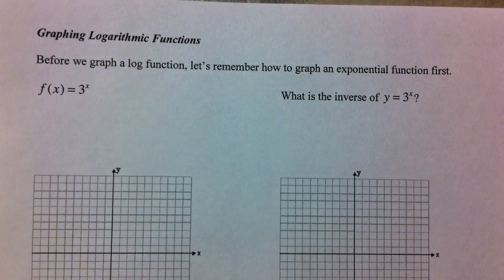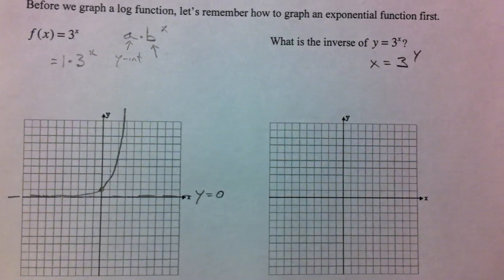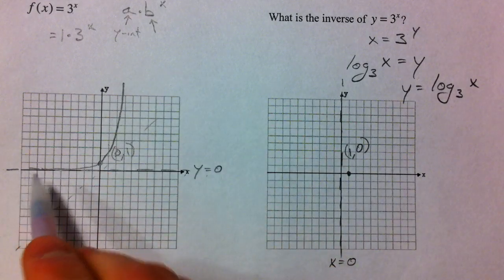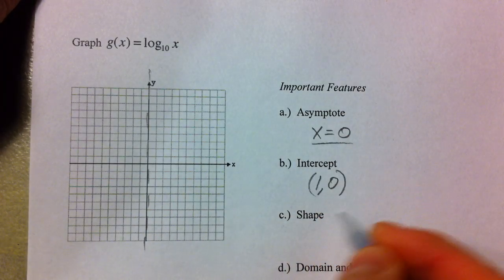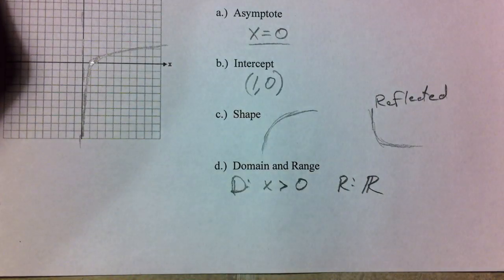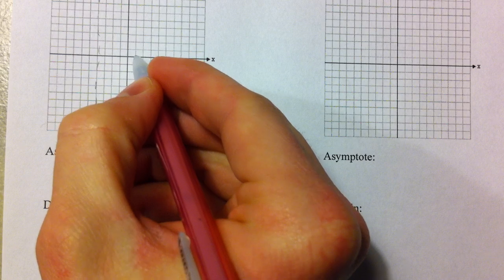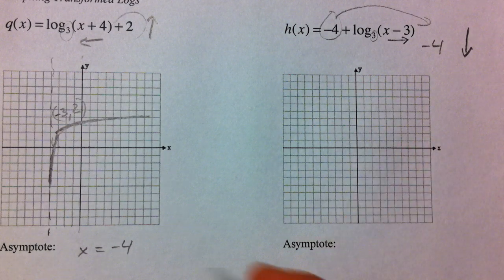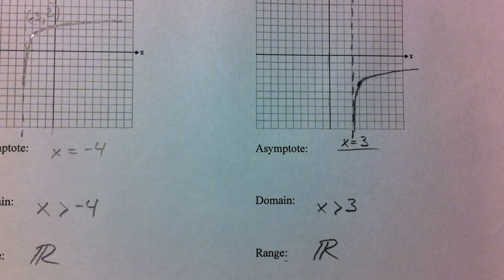Evaluate and Graph Logarithms (Part 3)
What are logarithms?  Why do we need logarithms?  They undo exponentials.  They're inverse functions.  Part 1: logarithms are defined, and a number examples of moving between logarithm form and exponential form are shown.  The common log (base 10) and natural log (base e) is explained, followed by the change of base formula.  Part 2: How to evaluate logs (logarithms) without a calculator by changing it into exponential form, and examples of why logarithms and exponential functions being inverses helps in simplifying expressions.  Part 3:  Beginning with a review of exponential graphs, logarithms are explored as inverses (everything that was x becomes y and everything that was y becomes x).  Horizontal asymptotes are now vertical asymptotes and y-intercepts are now x-intercepts.  This is followed by transforming those basic graphs.